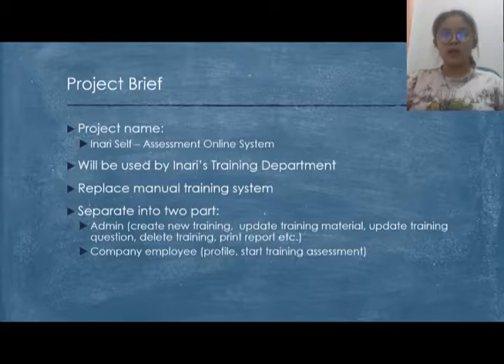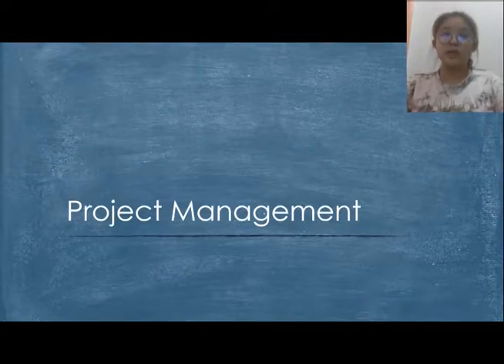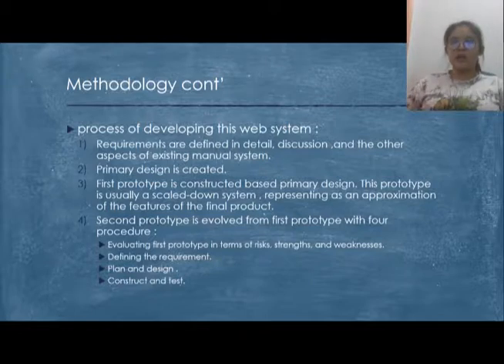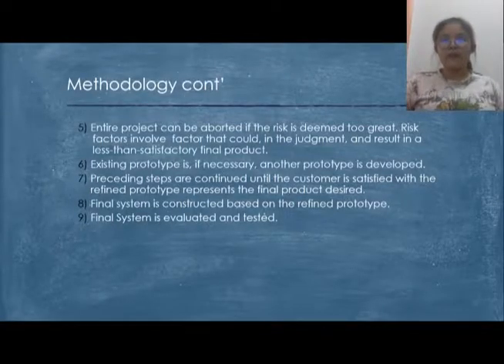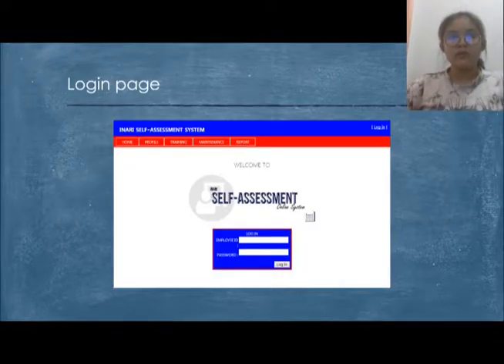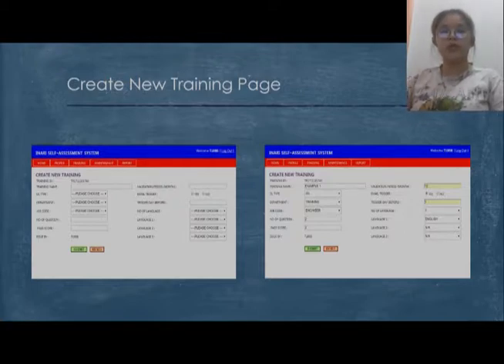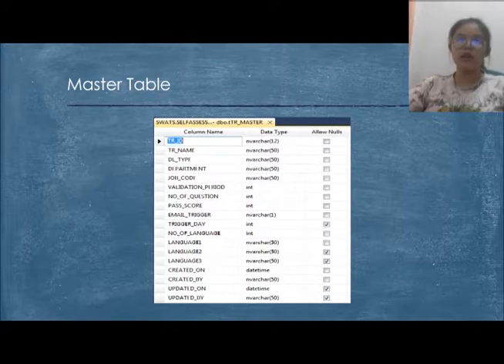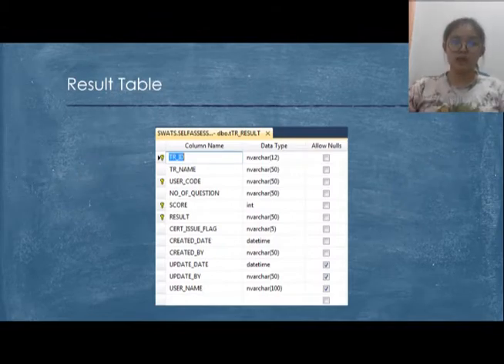206CDE Real World Project